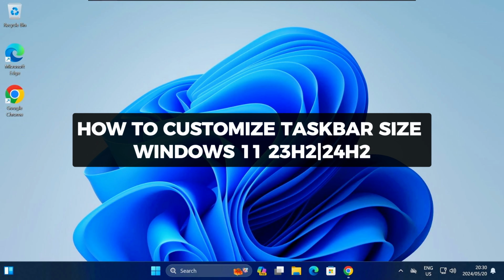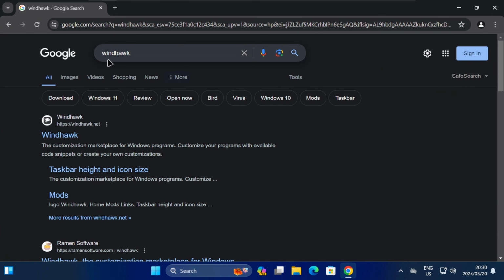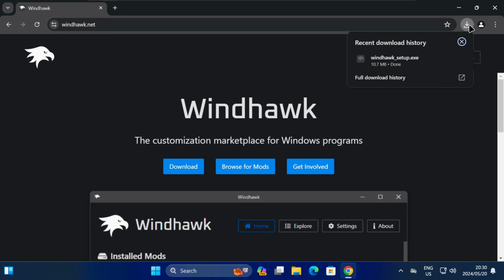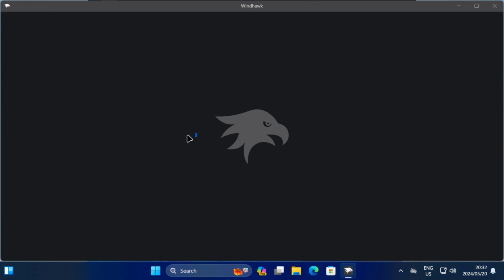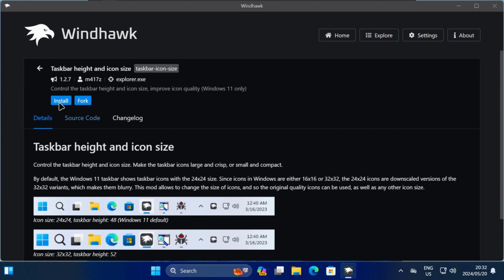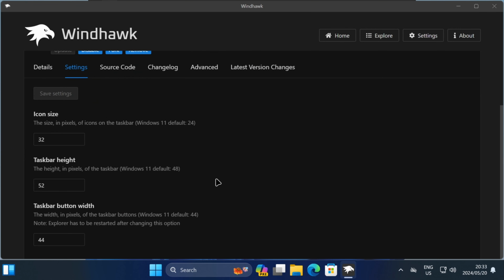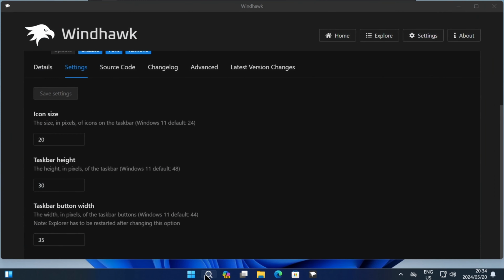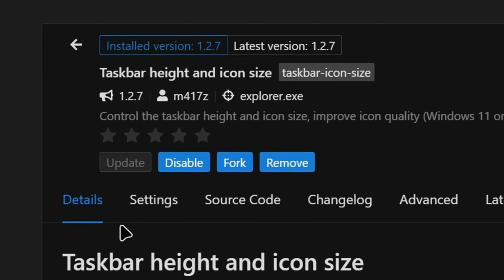How to Customize Taskbar Size Windows 11 23H2 (Tutorial)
In this quick tutorial video we'll show you how to customize taskbar size in Windows 11 23H2. You might have been wondering how to make the taskbar small in Windows 11 OR how to increase Windows 11 taskbar size, either way this video is for you!